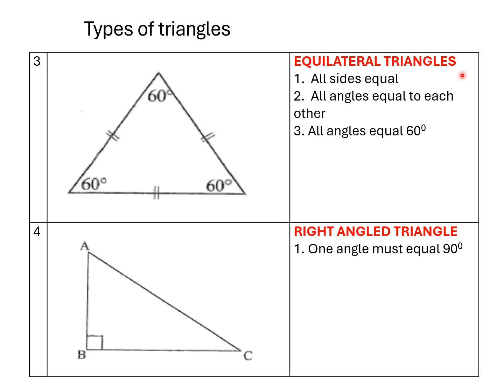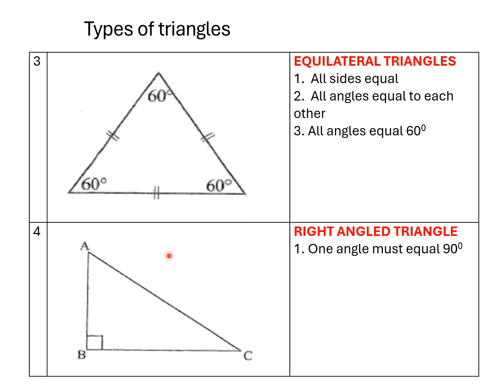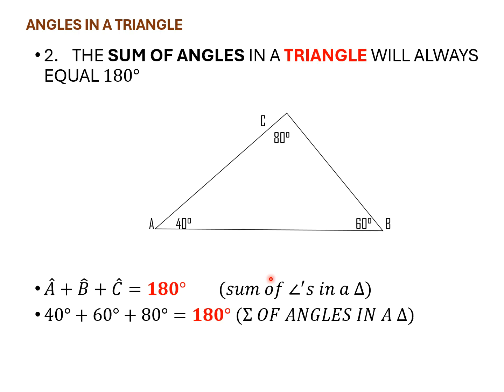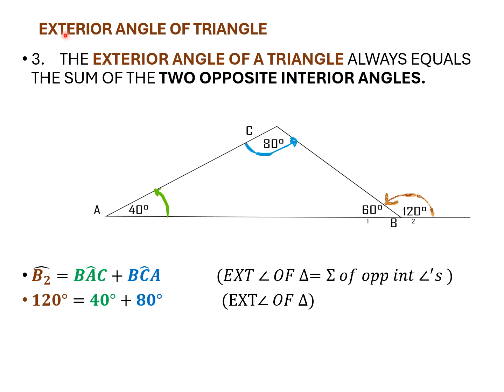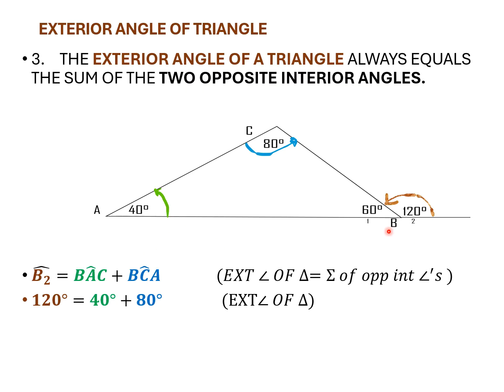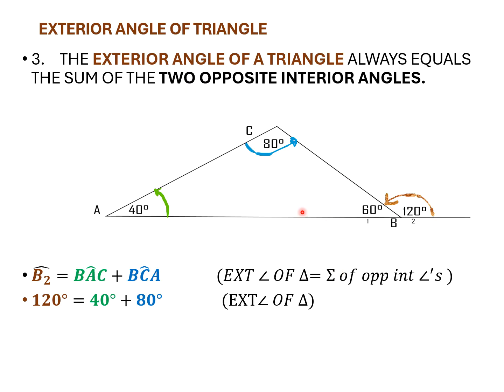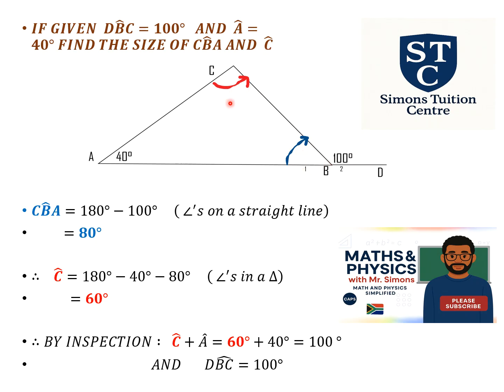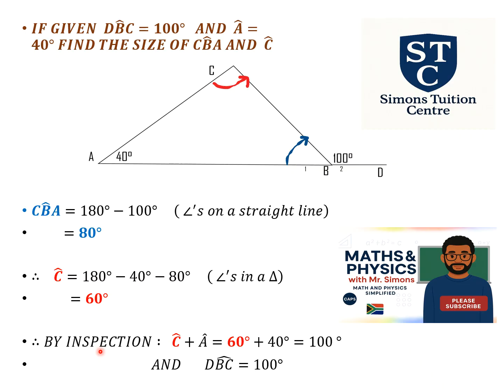4 2 TYPES OF TRIANGLES AND SOLVING ANGLES IN TRIANGLE GRADE 11 EUCLIDEAN GEOMETRY